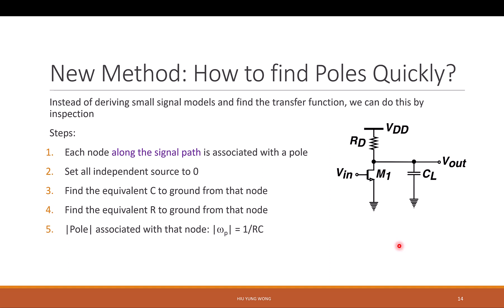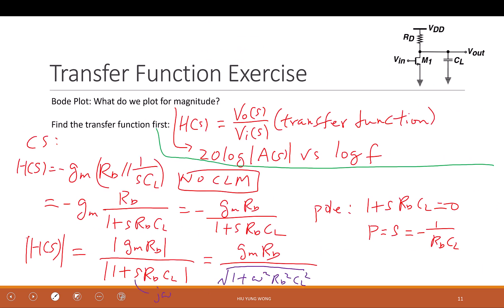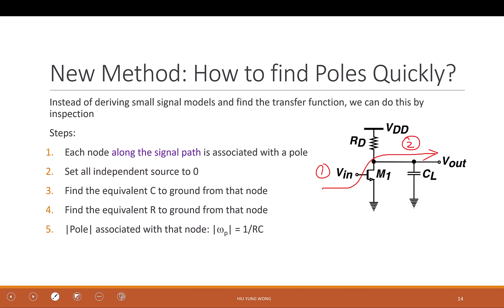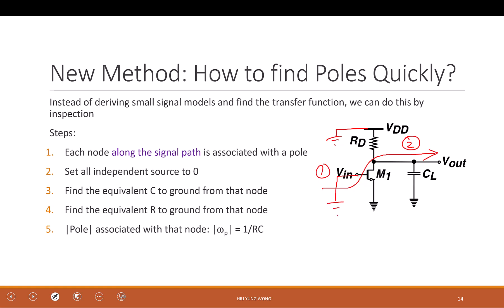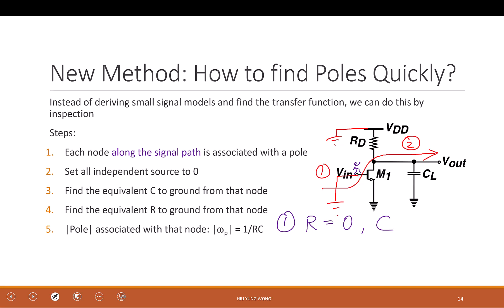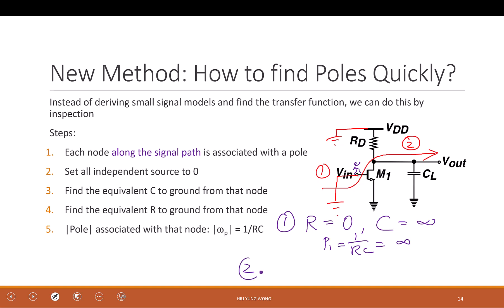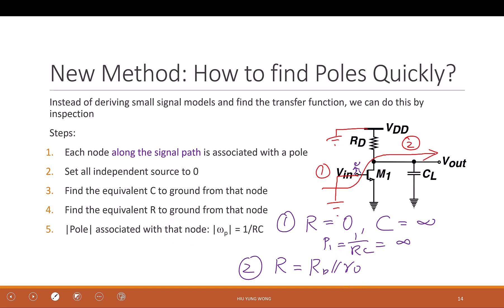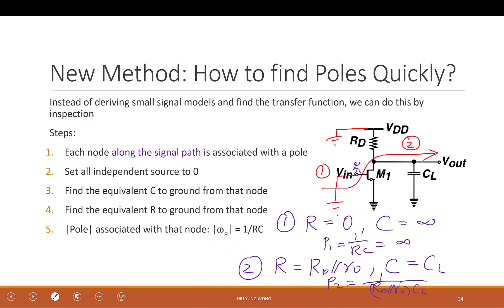L17-5 Finding Pole by Inspection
Finding Pole by Inspection if you don't want to solve KCL and KVL.